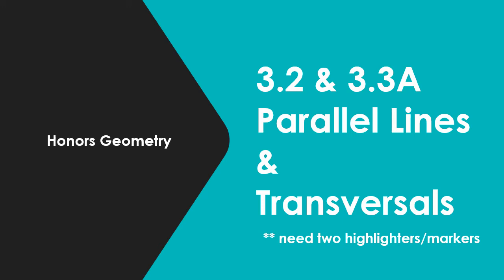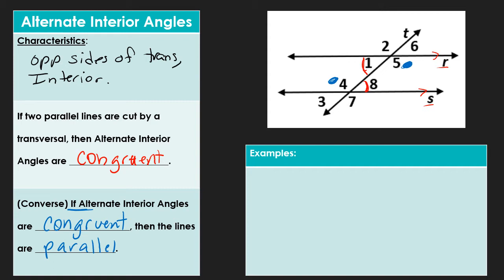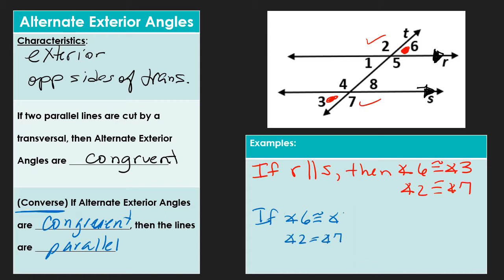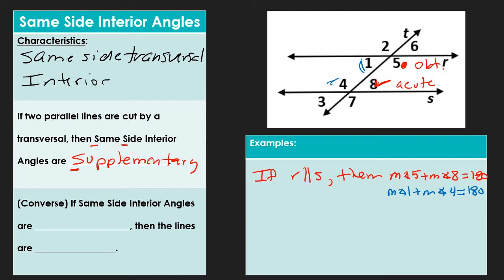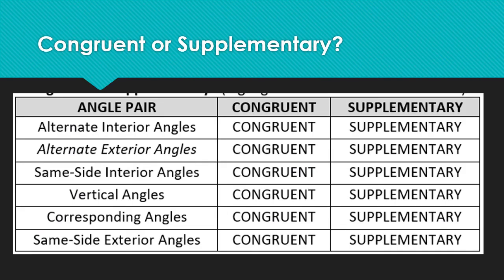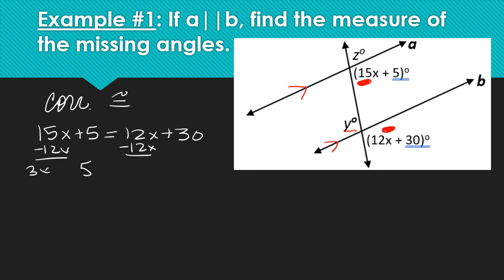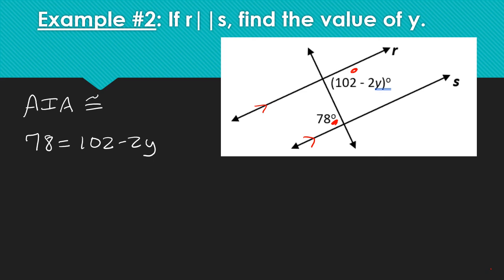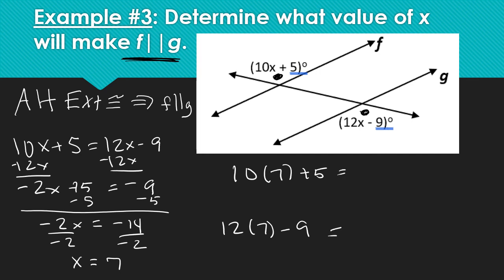Notes 3 2 VIDEO Parallel Lines and Transversals